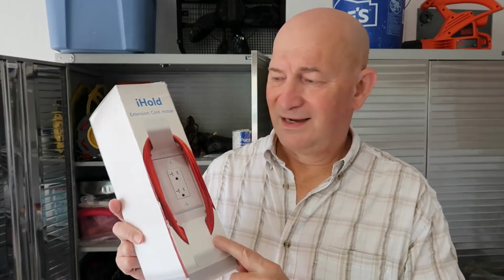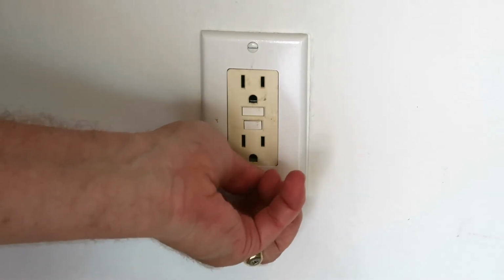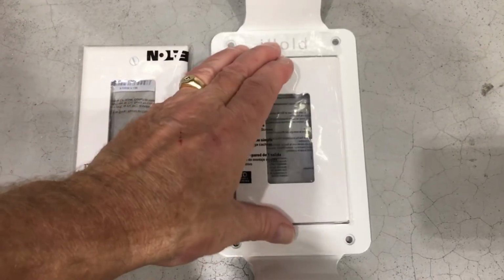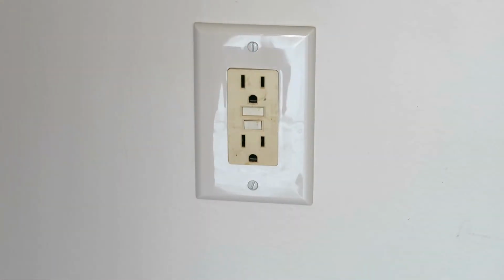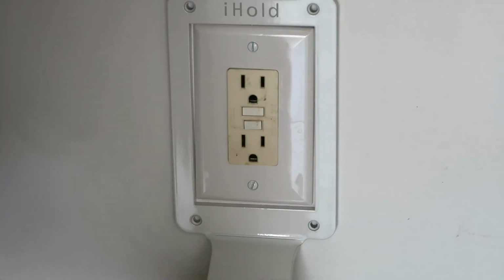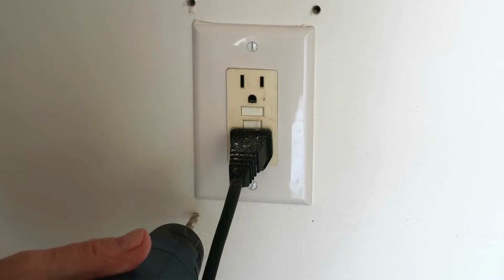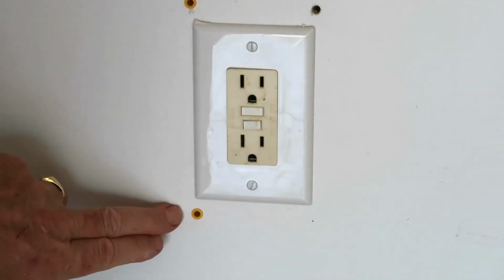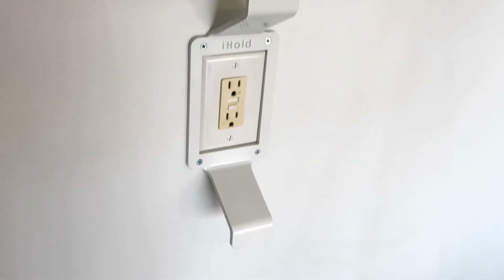iHold Extension Cord Bracket - Review and How To Install - Weekend Warrior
Extensions cord bracket

In this Weekend Warrior video I'm trying to organize my garage! You'll see how to install an iHold extension cord holder and bracket. It's an easy job and I like the results!